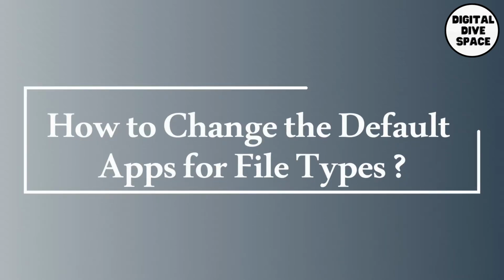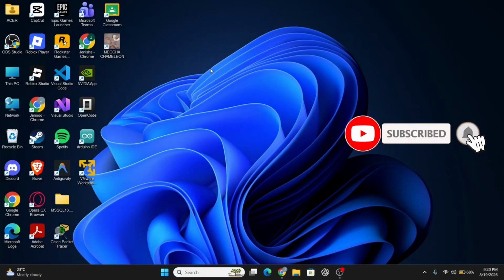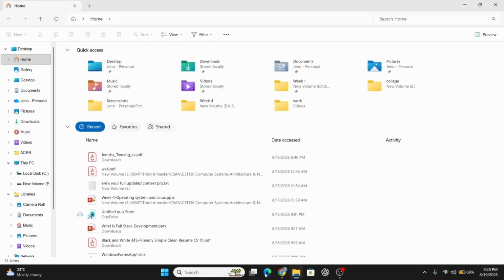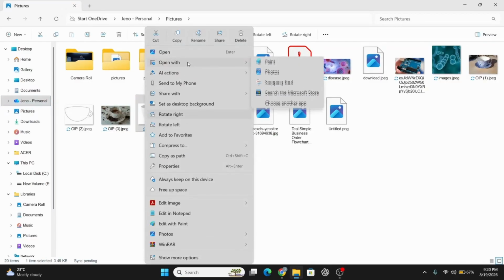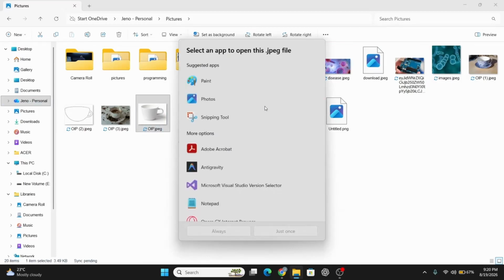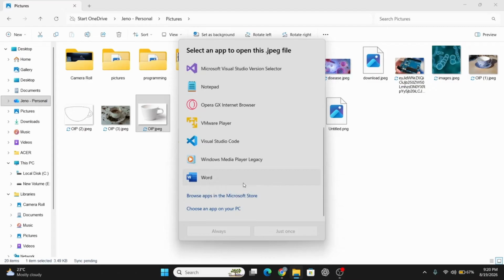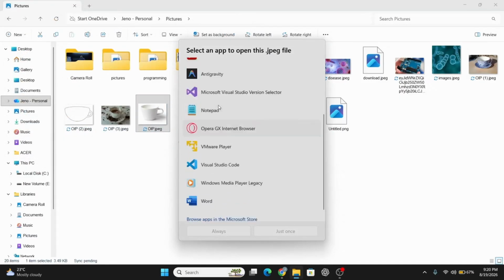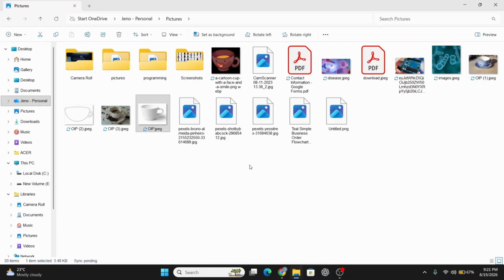How to Change the Default Apps for File Types ?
How to Change the Default Apps for File Types ?: Welcome to our step-by-step guide on "How to Change the Default Apps for File Types!" If you want to choose which application opens a specific file type on your Windows PC, this video is for you. In this tutorial, we’ll show you how to change default apps for file types, set a default program for specific file extensions, change which app opens files, and customize Windows default app settings. Whether you want PDFs, images, videos, documents, or other files to open with a different program, these simple steps will help you change your default apps quickly and easily.

In this video, we will show:
How to change default apps for file types
How to set a default app for a file type
How to change which program opens a file
How to change default programs in Windows
How to set default apps by file extension

What you'll learn:
How do I change the default app for a file type?
How to choose which app opens a file in Windows?
How to set a default program for a specific file extension?
How to change default apps in Windows settings?
How to make a specific app the default for certain files?